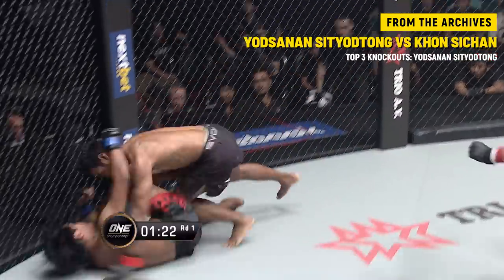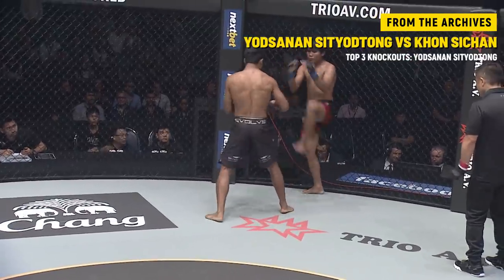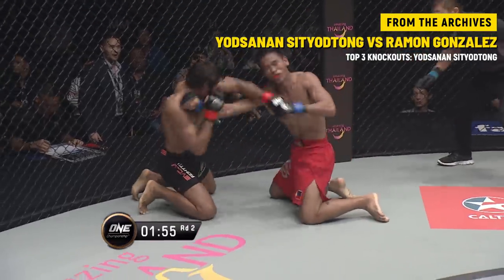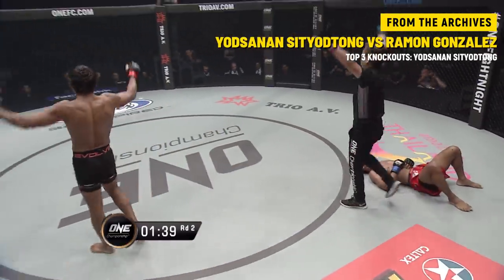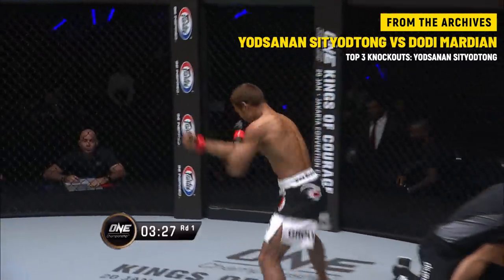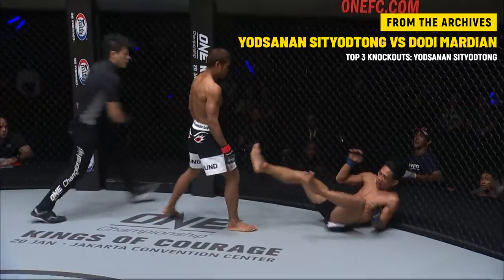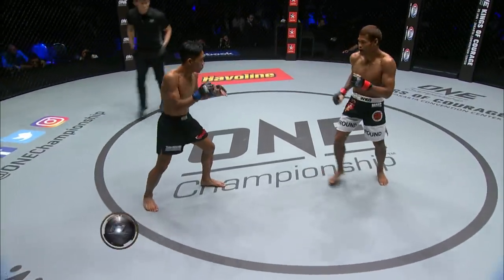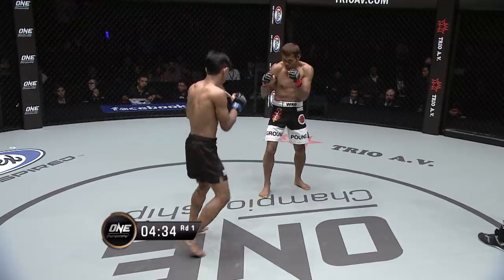Yodsanan Sityodtong’s Top 3 Knockouts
Nicknamed “Little Tyson” for his show-stopping knockout power, Yodsanan Sityodtong’s heavy hands can put any opponent to sleep. Let’s take a look back at the Thai veteran’s best knockouts, including a pair of first-round KOs over Khon Sichan and Dodi Mardian!

0:00 Intro
0:11 Yodsanan Sityodtong vs. Khon Sichan
0:49 Yodsanan Sityodtong vs. Ramon Gonzalez
1:29 Yodsanan Sityodtong vs. Dodi Mardian
2:23 Full Fight: Yodsanan Sityodtong vs. Dodi Mardian